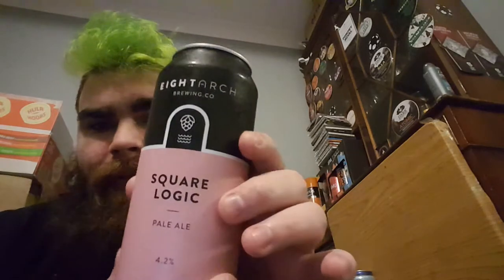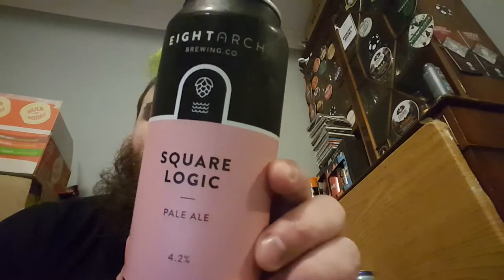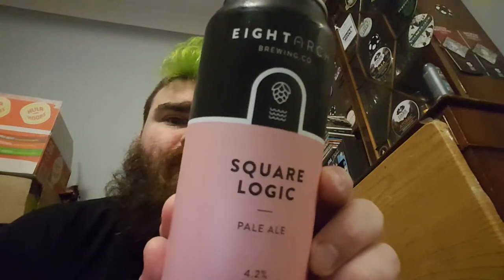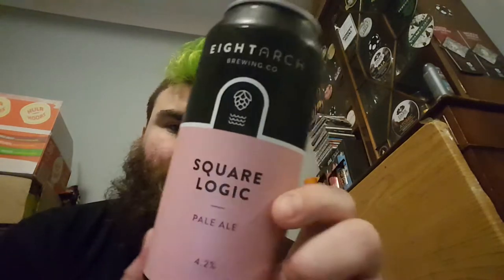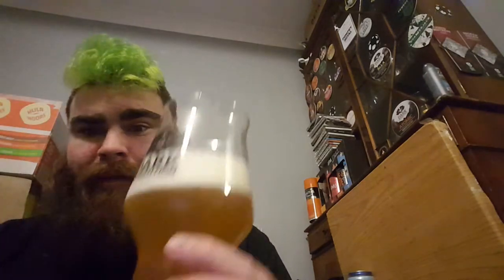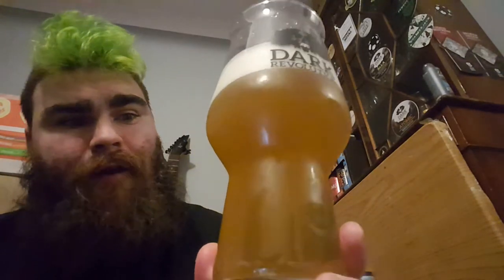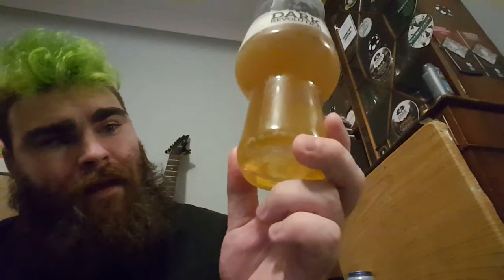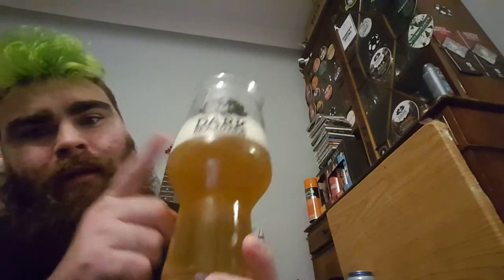Eight Arch Brewing - Square Logic (440ml can) 4.3%